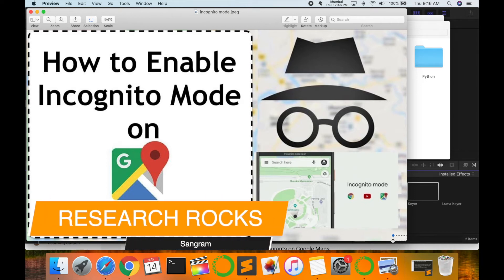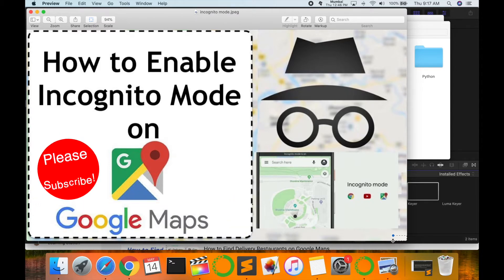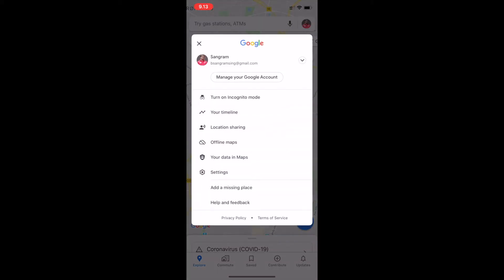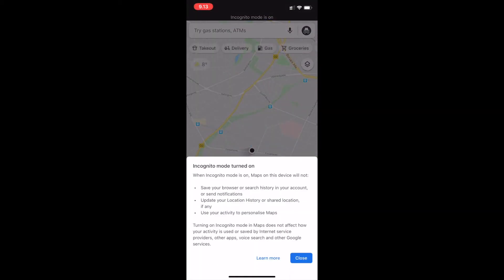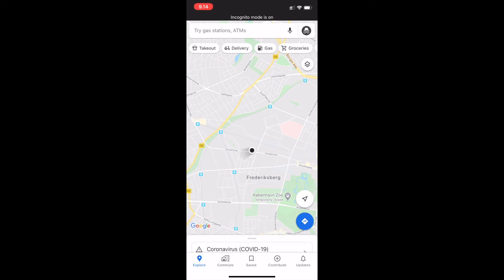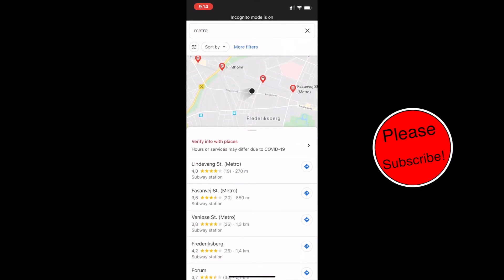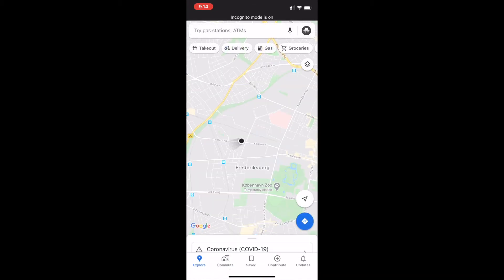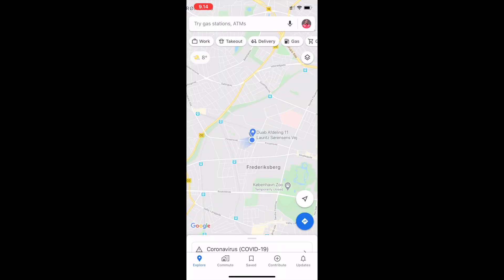How to Enable Incognito Mode on Google Maps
Incognito browsing mode might be familiar to you on Google Chrome. Google Maps now also provides Incognito Mode, so that you can connect to your Google account without saving your operation. To learn how to turn on and off Incognito Mode in Google Maps, watch this video!